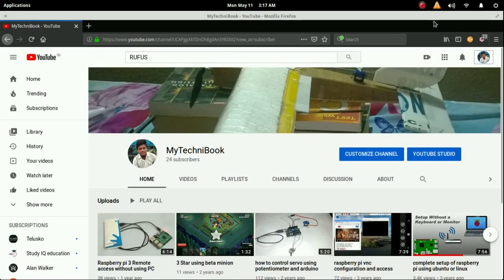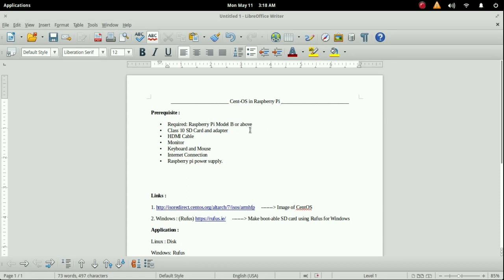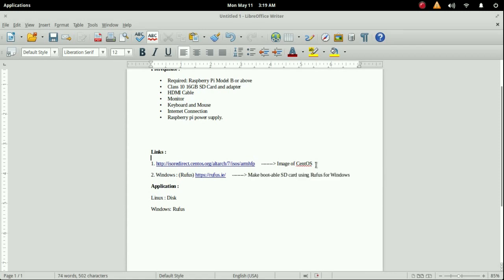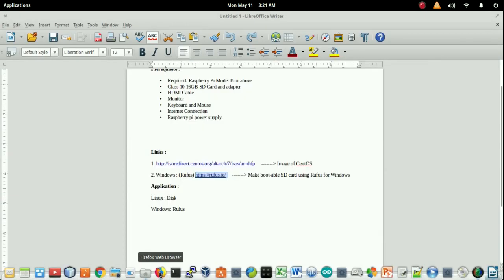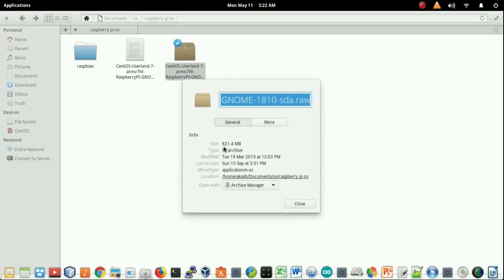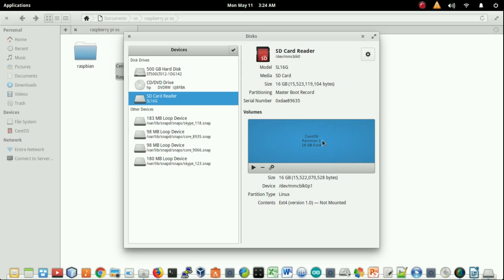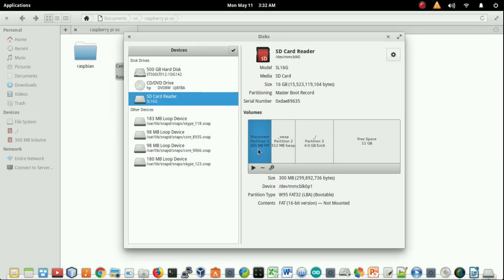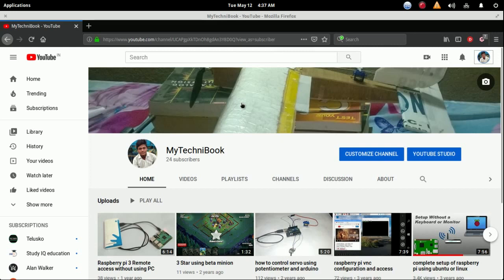Part 1 Install CentOS on SD card for Raspberry PI 3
How to make a Cent OS boot-able SD card for Raspberry PI

          Image of CentOS

2. Windows : (Rufus)

 Make boot-able SD card using Rufus for Windows

3. Cent OS Image files
       a. RAR

          b. IMG